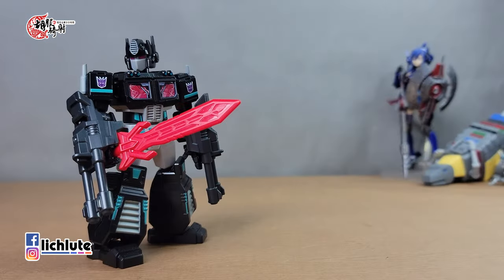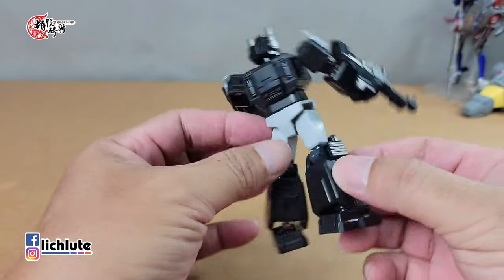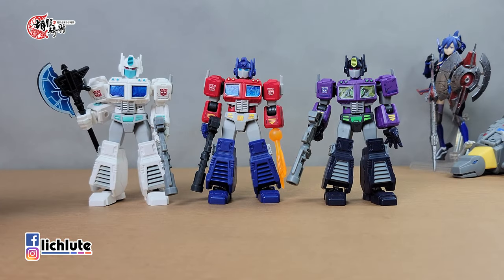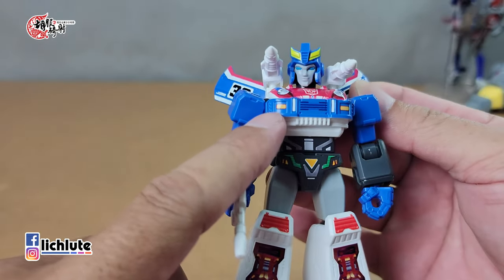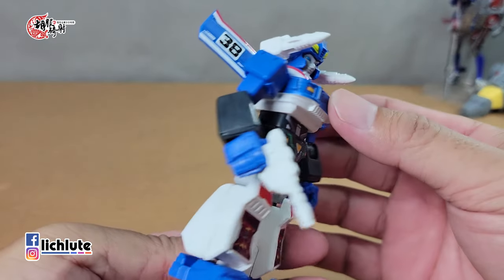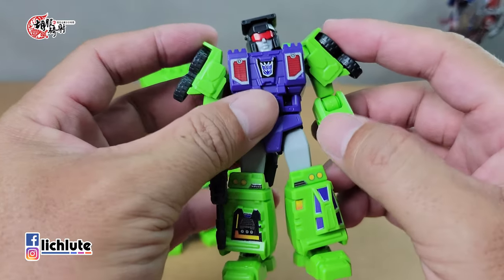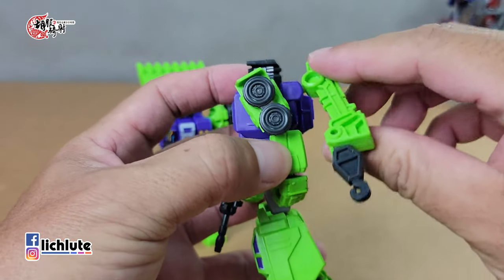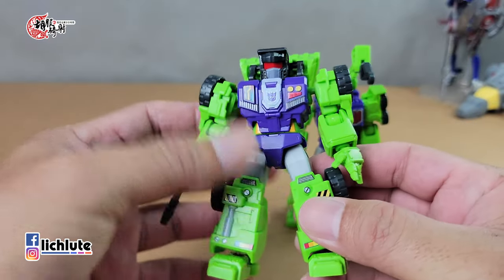胡服騎射的變形金剛分享時間 1853集 布魯可 積木人 變形金剛 群星版 第四彈